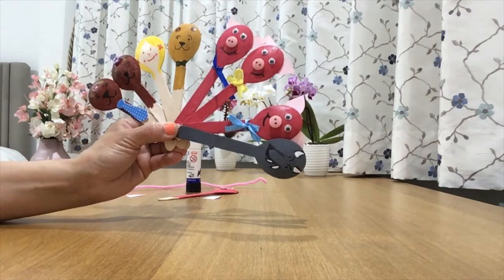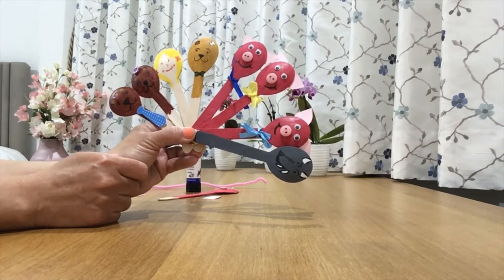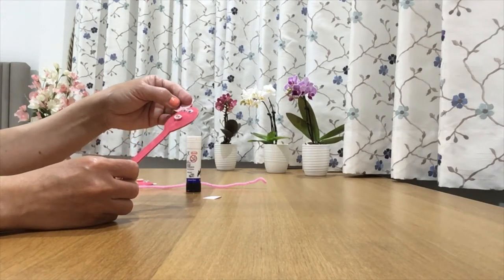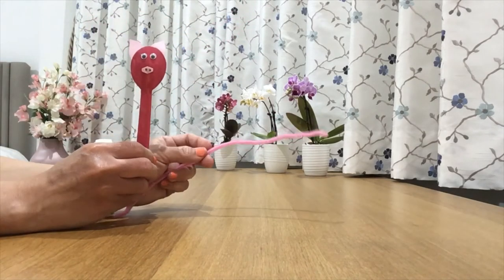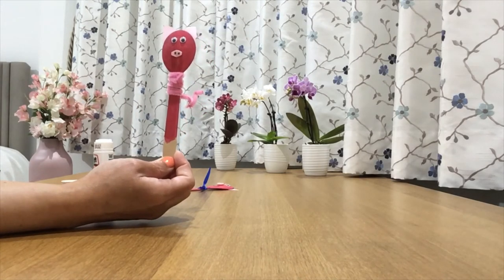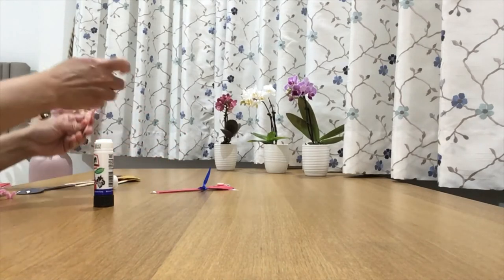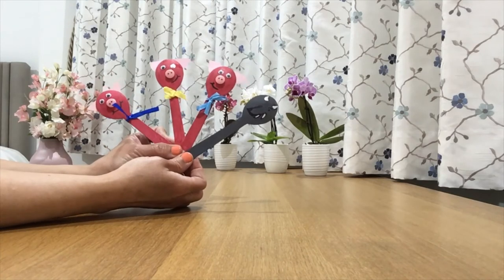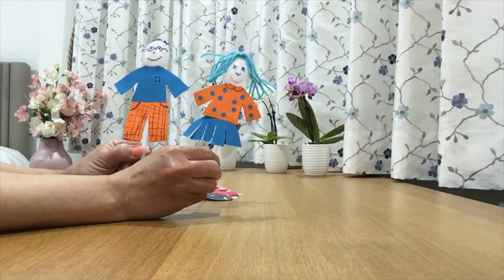Story Spoon Puppets